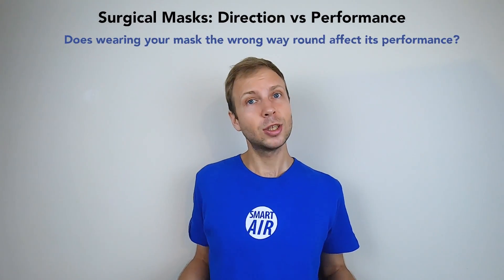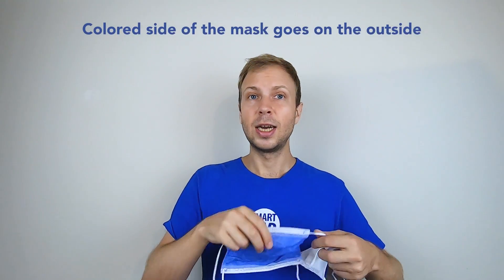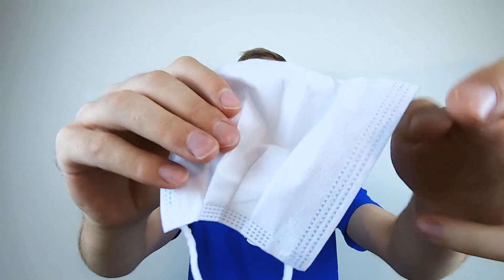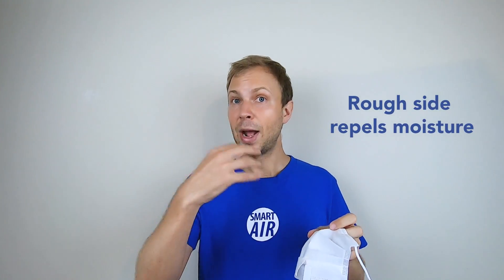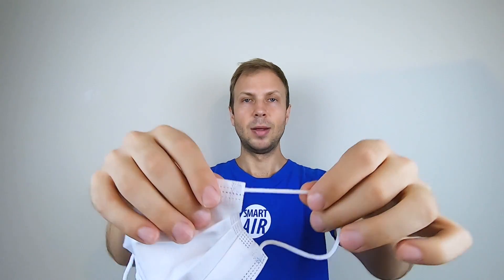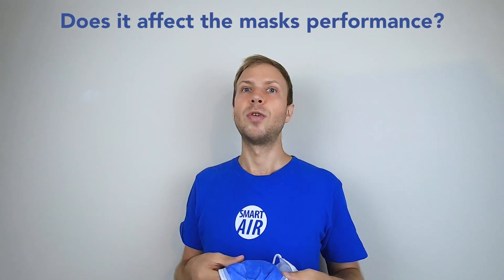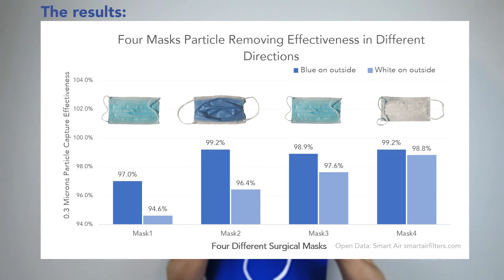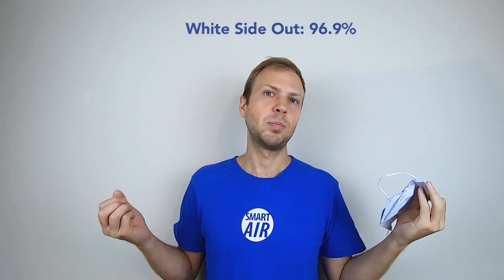How To Wear Your Surgical Mask Correctly - Effects on Performance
How does the orientation you wear a surgical face masks affect its ability to capture viruses?

Smart Air CEO Paddy Robertson explains why it's important to wear your blue/white surgical face masks the right way to keep you safe.